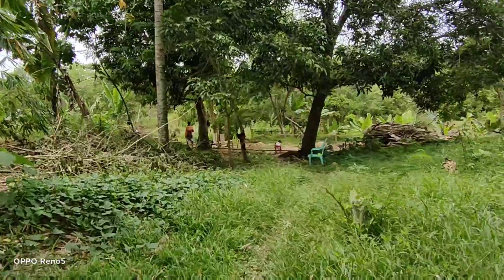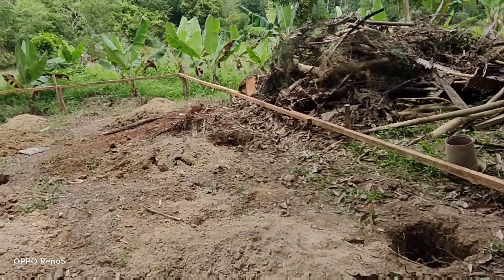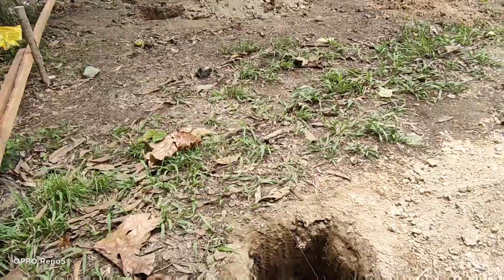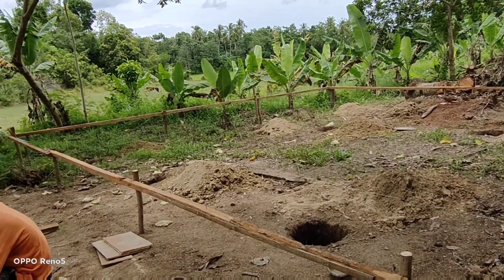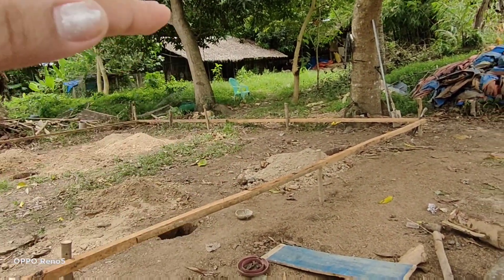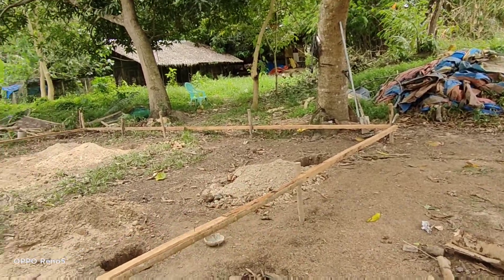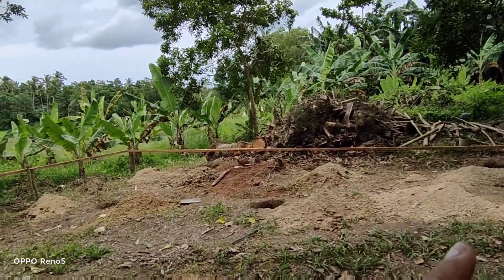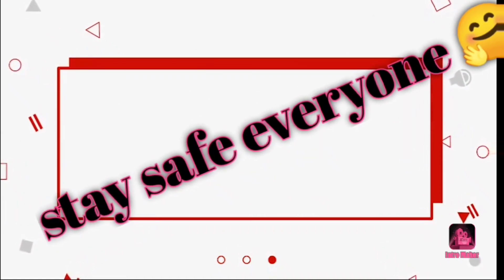House Update (0909)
slowly but surely, so excited for our new house.